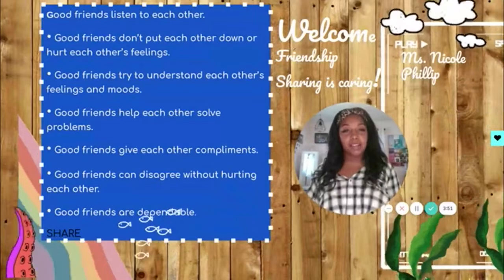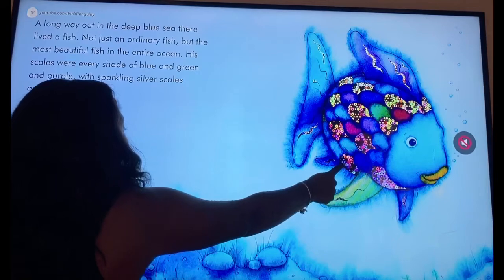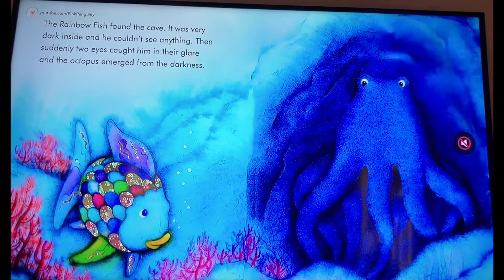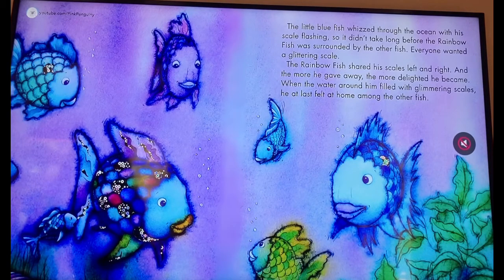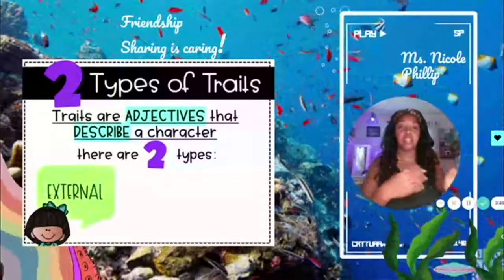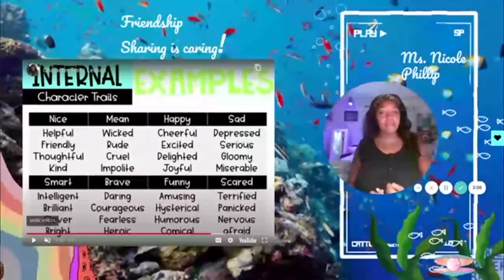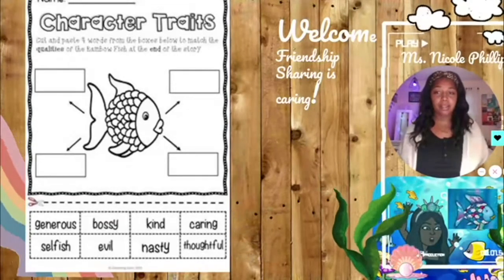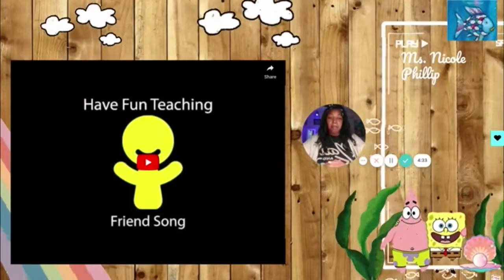ESE Practicum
ESE lesson on context clues, real aloud rainbow fish, character traits.